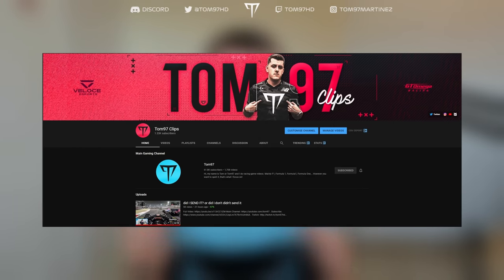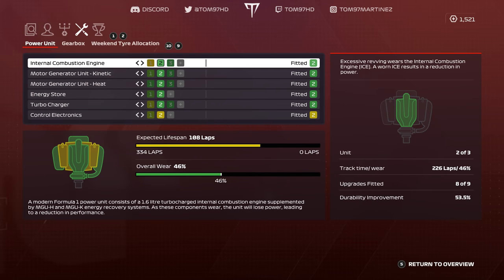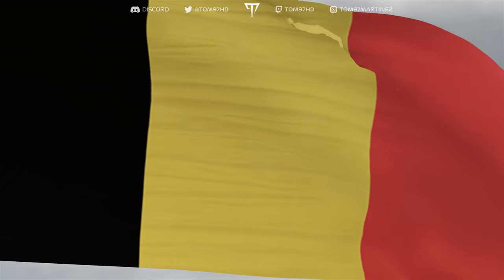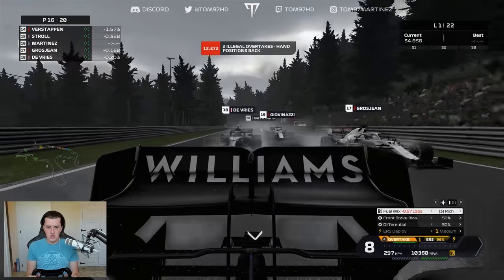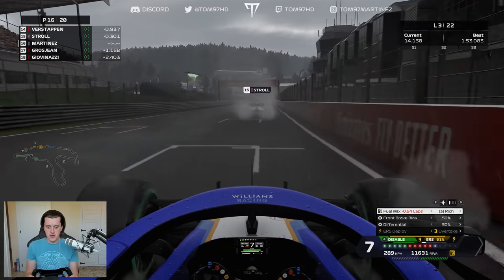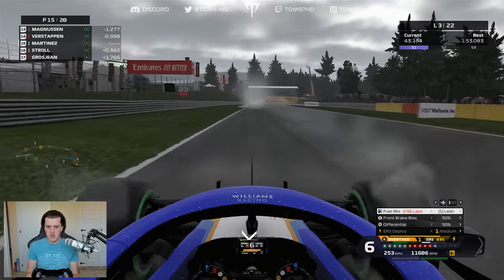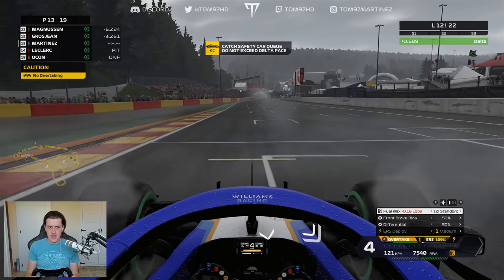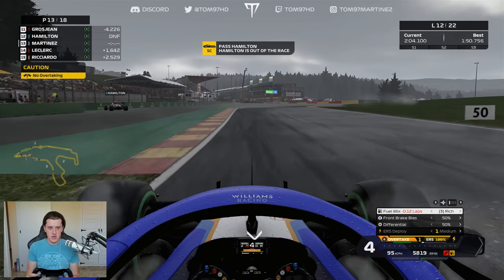P20... F1 2021 Williams Road To Glory Part 54 (110% AI Belgian GP)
Starting P20, in the rain. Let's do this.